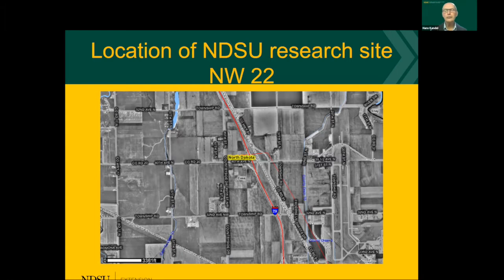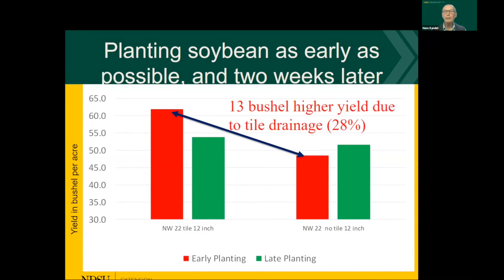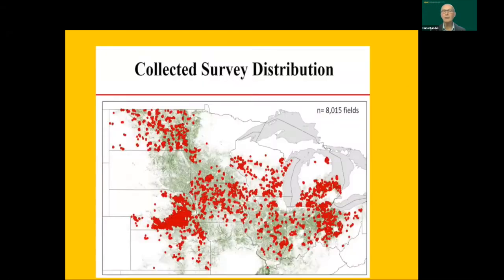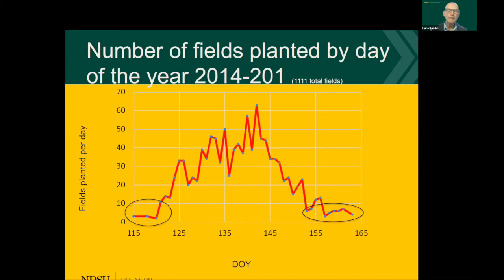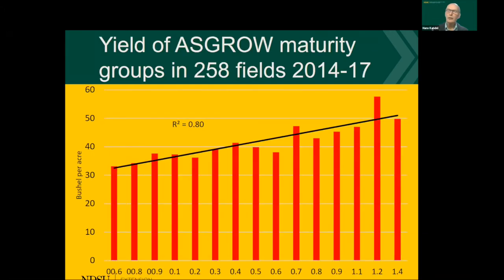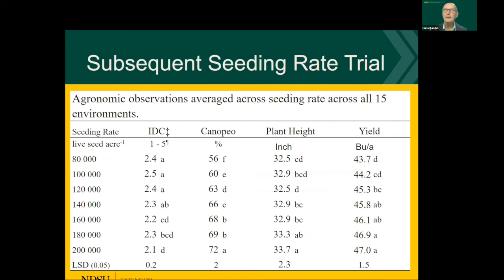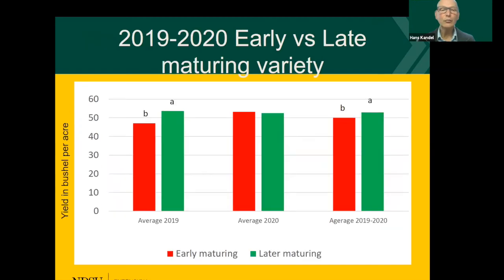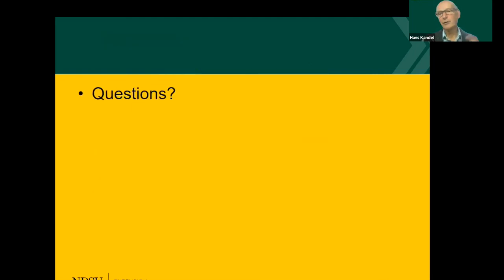2021 NDSU Soybean Symposium: Soybean Agronomy - Dr. Hans Kandel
Video 2 of 8 from the 2021 NDSU Soybean Symposium. This one is on Soybean Agronomy with Dr. Hans Kandel, NDSU Extension Agronomist.

The purpose of this symposium is to connect soybean researchers across all fields of interest to foster collaboration and research that will benefit North Dakota soybean growers.